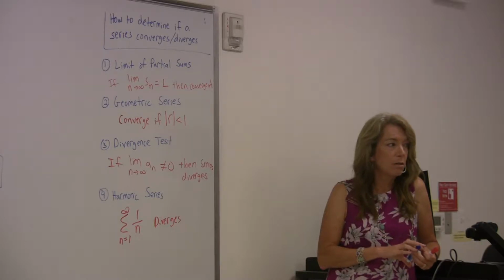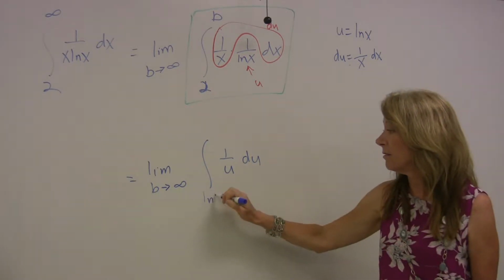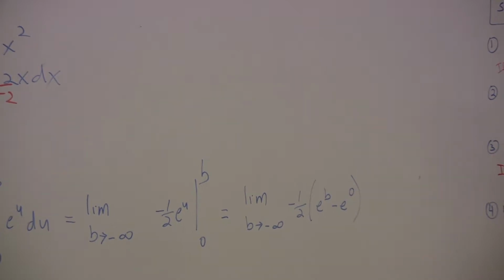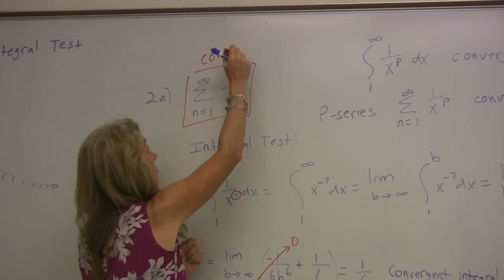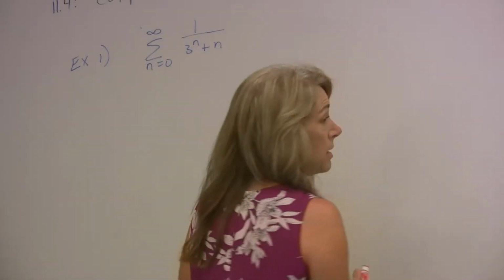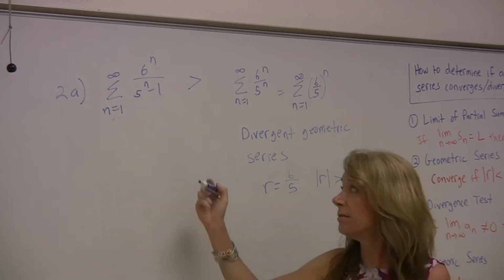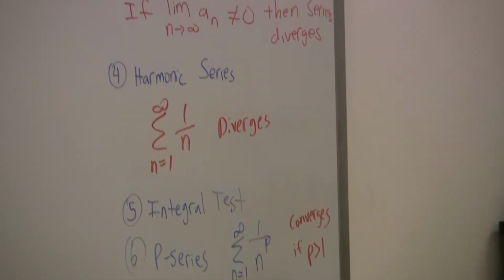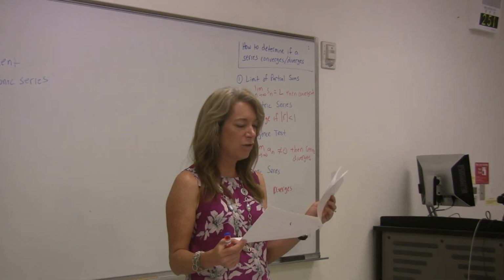Calculus II Series Integral Test and Comparison Test 11 3 11 4